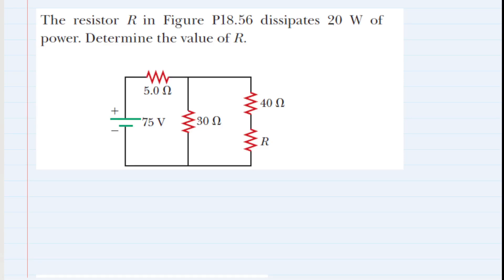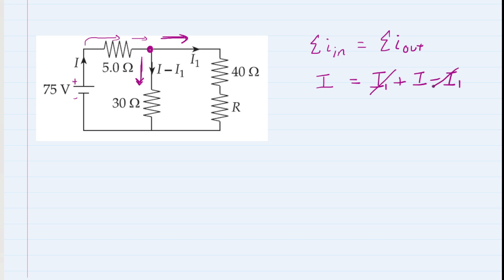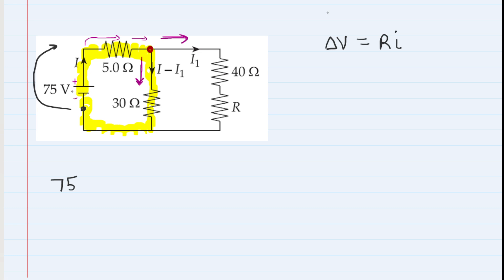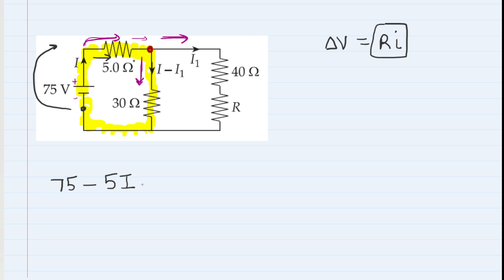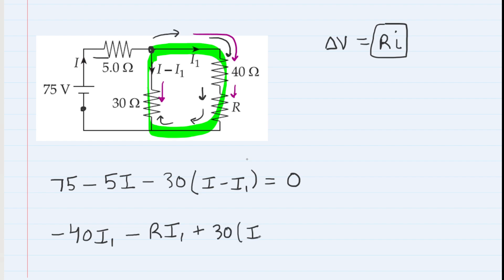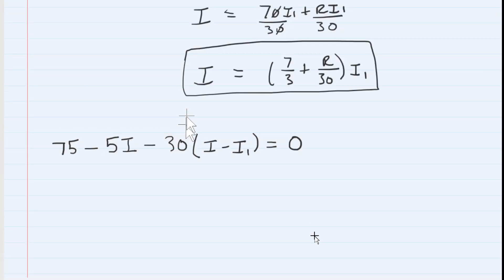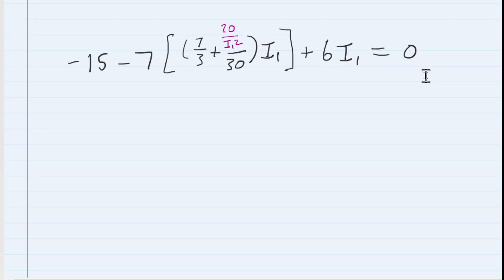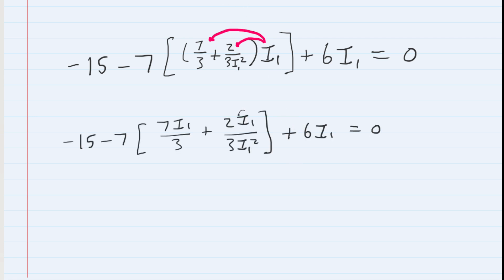the resistor r in the figure below dissipates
The resistor R in the figure dissipates 20 W of power. Determine the value of R.